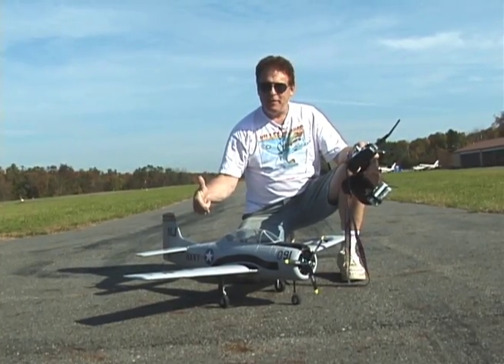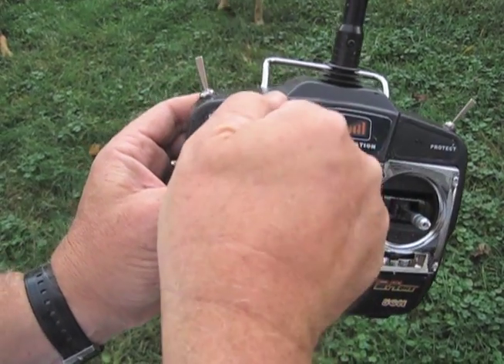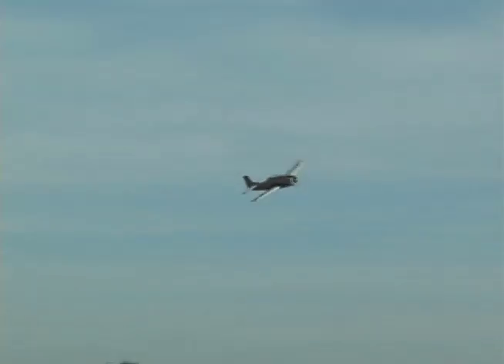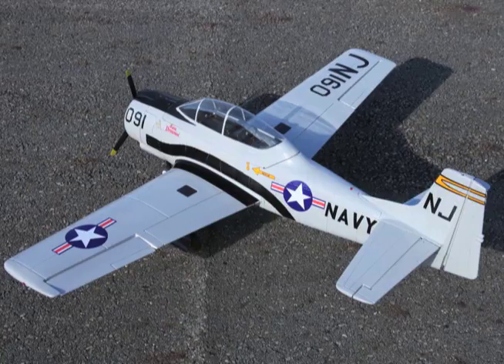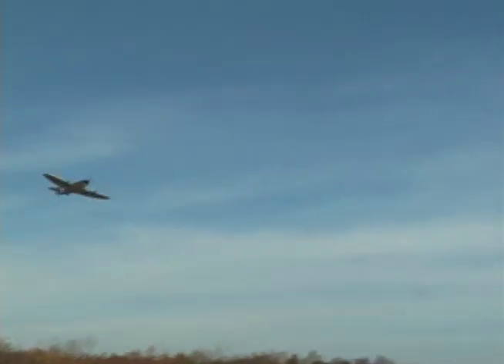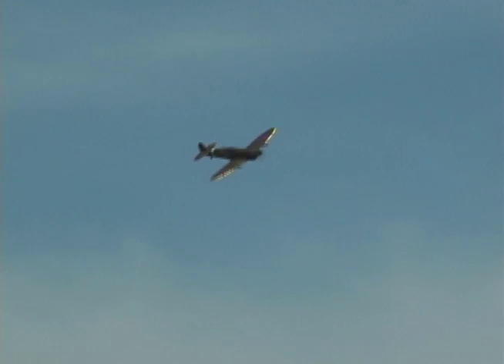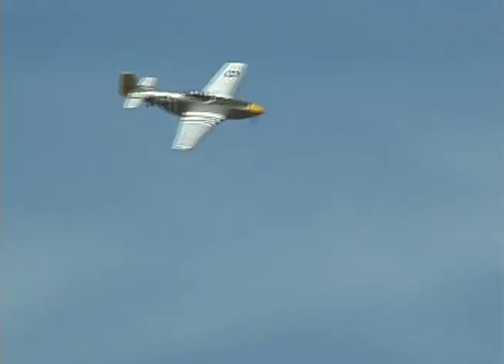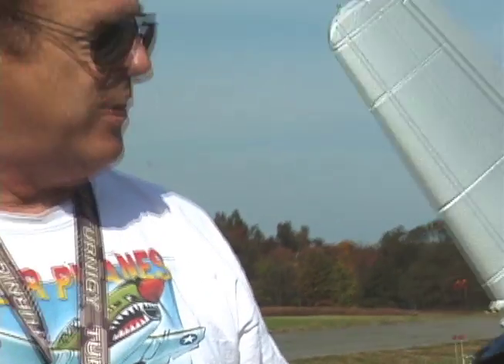DYNAM P 51, Spitfire and T 28 - My Three Planes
And you should make them YOUR three planes - Get them As of November 2013 Dynam stopped selling planes to us because we're cutting into their replacement parts sales. First, they raised our wholesale prices to equal the retail. Then, when we placed an order at the retail prices, they actually rejected our order and returned our money! Ever heard of a factory rejecting orders from a paying customer?